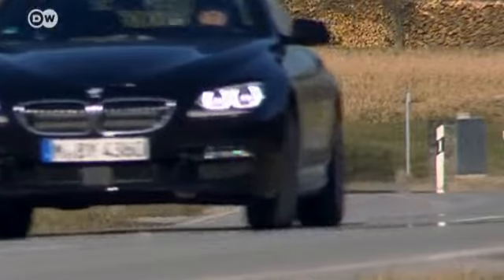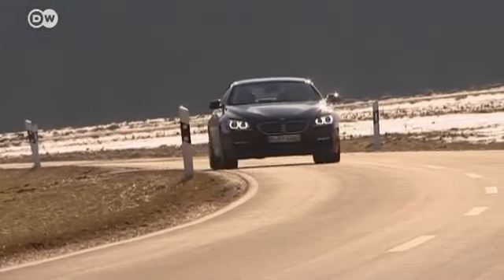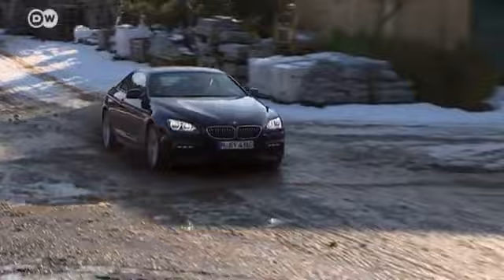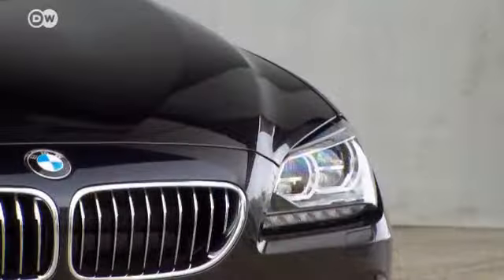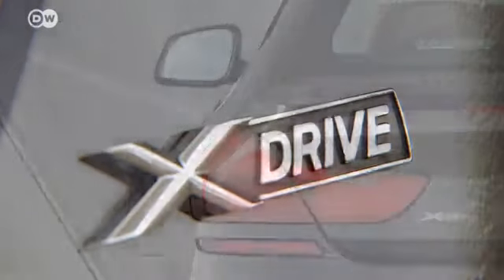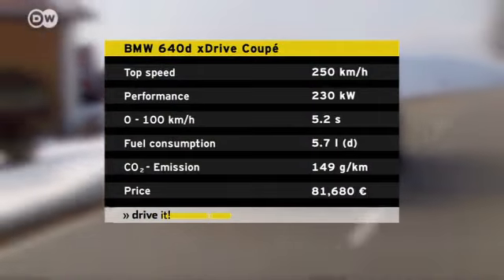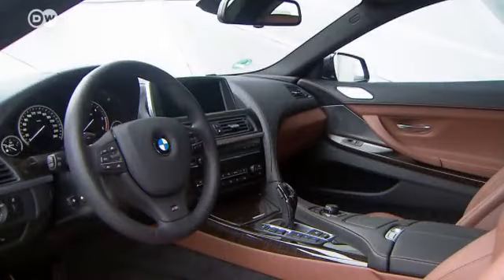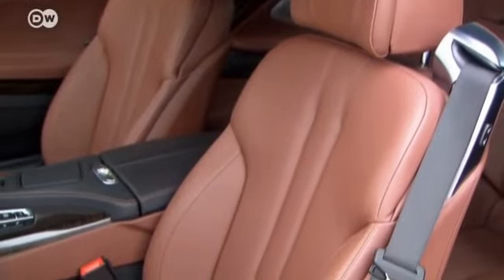BMW 640d xDrive | Drive it! test it!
The 640d xDrive Coupe is a diesel-powered, all-wheel  drive addition to BMW's 6-series.The 640d xDrive employs the latest version of BMW's intelligent, permanent all-wheel drive system. In addition to varying the distribution of power between the front and rear axles, as needed, it also features a function called"Performance Control". On curvy roads this means the outer wheels get more drive power than the inner wheels, ensuring greater stability. Drive it! took the new 640d xDrive out for a spin.